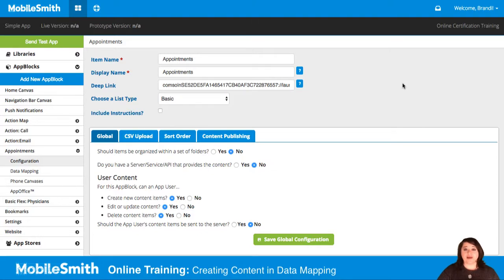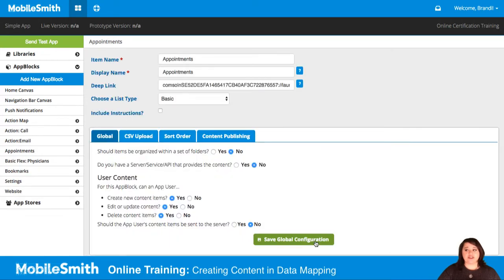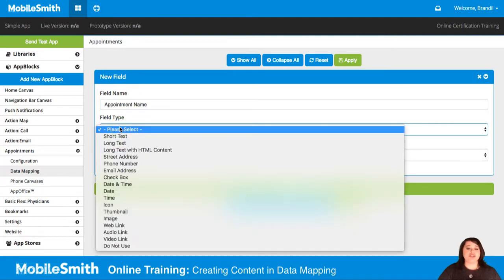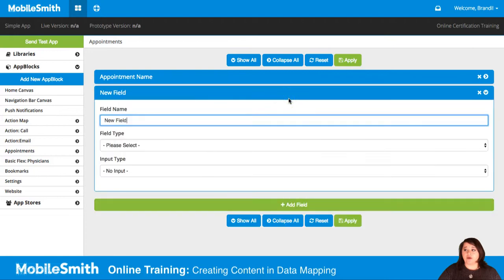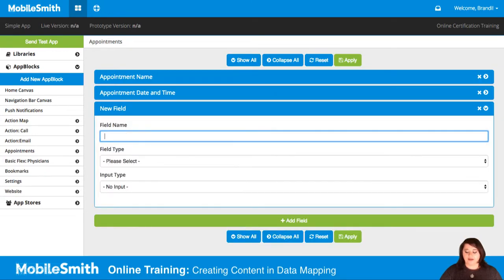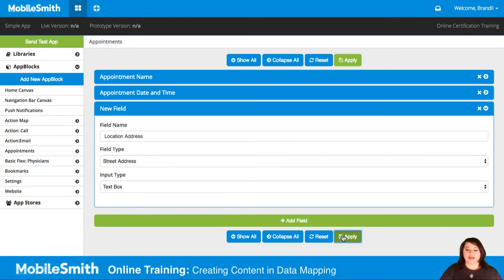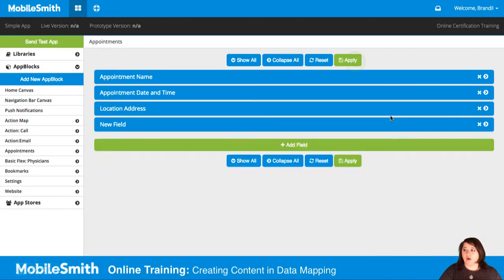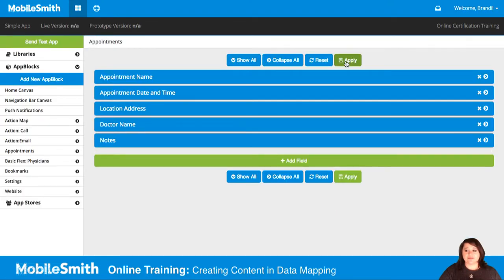Creating Content in Data Mapping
This tutorial presents the steps for creating content in the AppOffice section of eligible AppBlocks in the MobileSmith Platform.